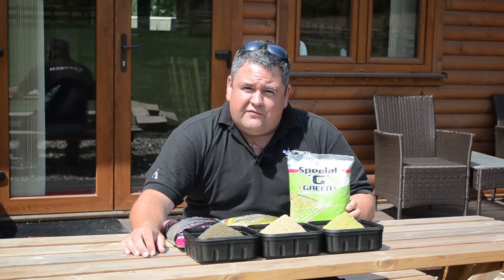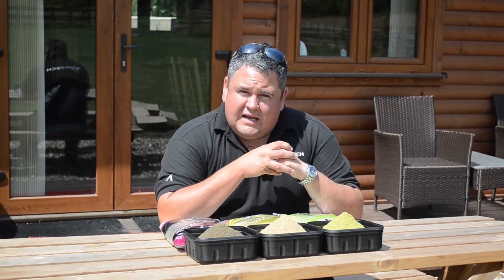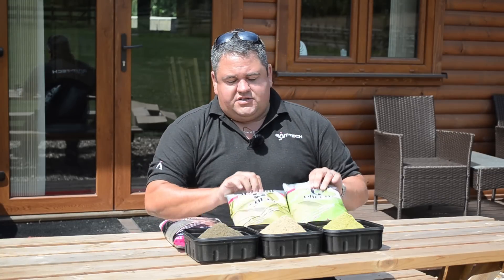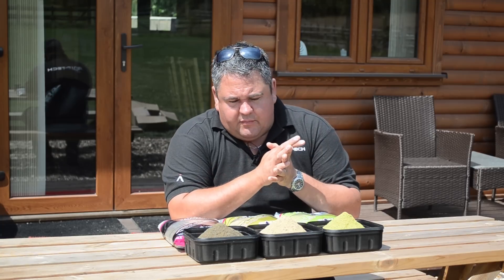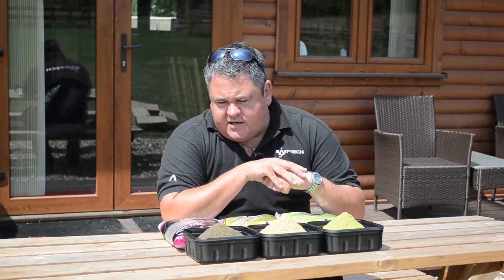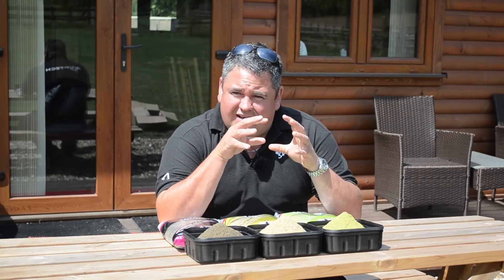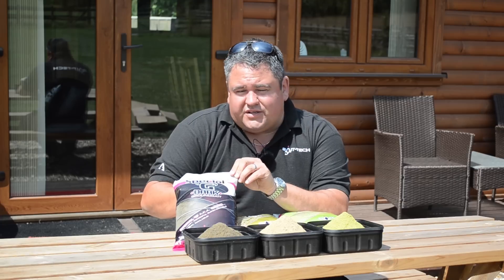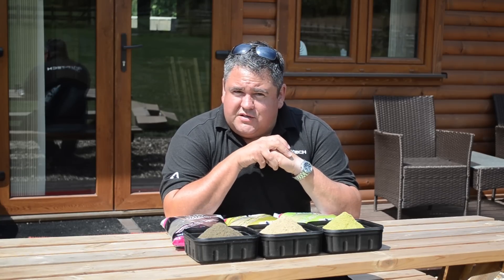The Special 'G' Groundbait Range in Focus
Special G Green and Gold have become synonymous with the highest quality and have been responsible for many big catches for a number of years. NEW for 2017 is the Dark version which means even more eventualities are covered for year round fishing - featuring the powerful GPS90 Super Soluble Fishmeal, attracting fish into your swim has never been easier. Andy Neal explains in more detail...

Don't forget to check out other clips on the Bait-Tech channel and look at the website for more information about all our products, read articles and see what's been catching